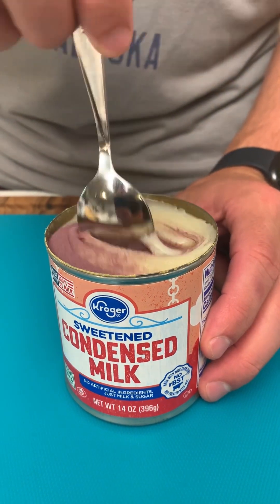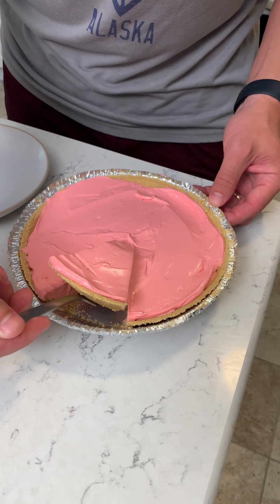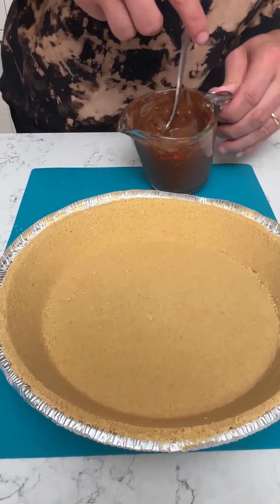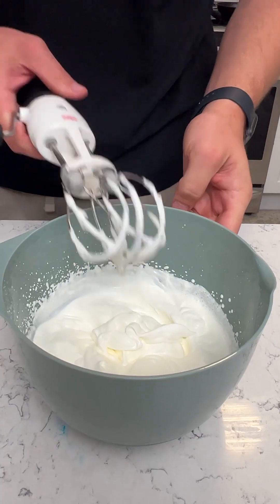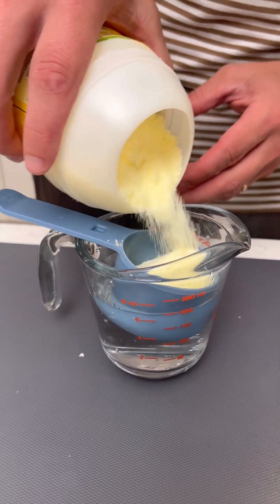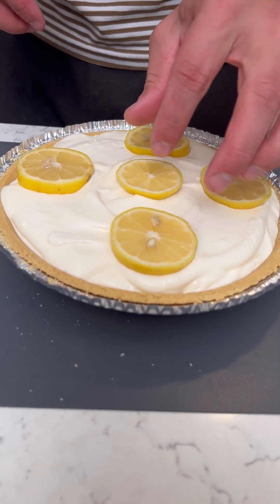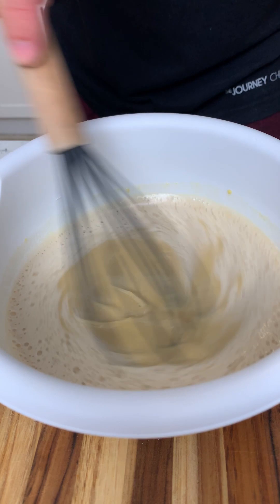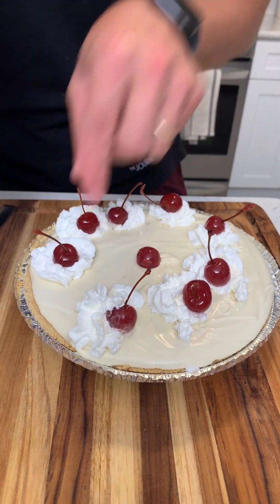Best Pie Recipes